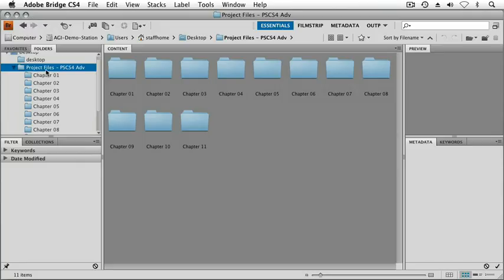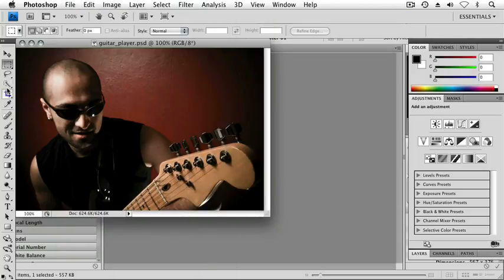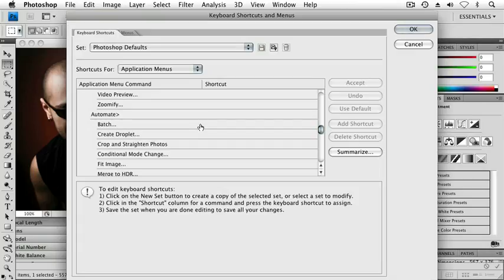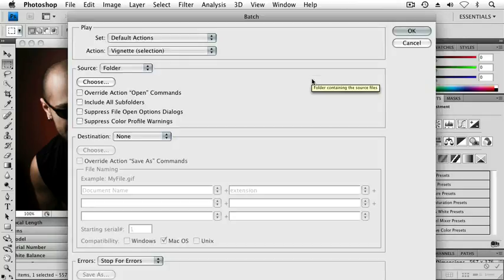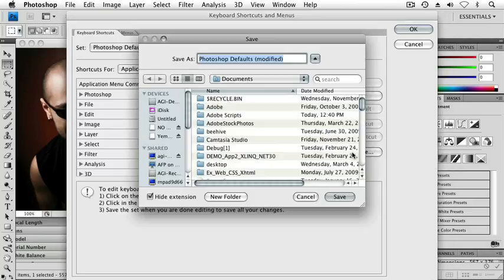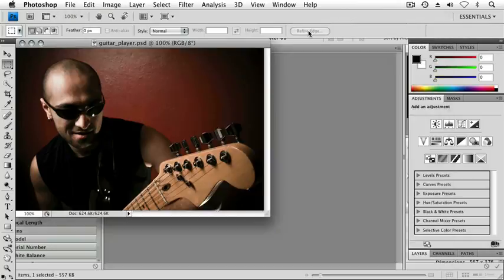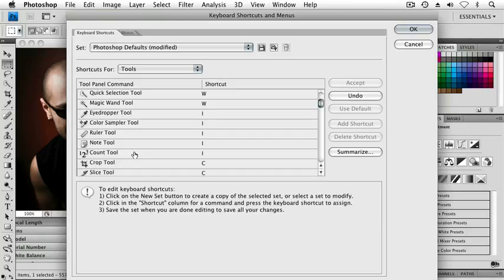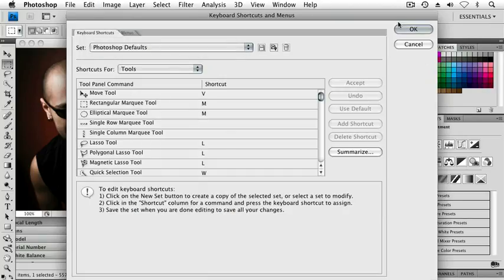03. Customizing Keyboard Shortcuts.mov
photoshop cs4 Chapter one- navigational features.